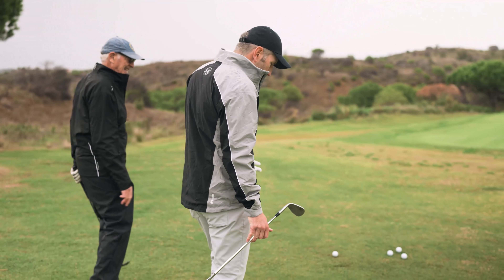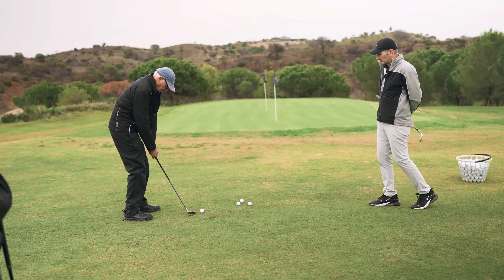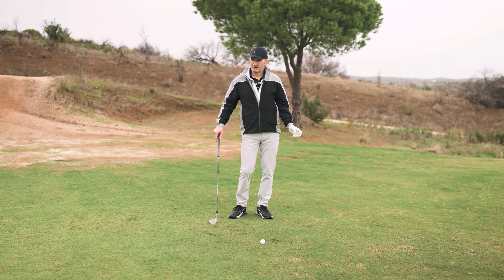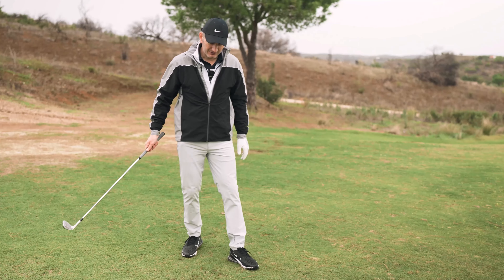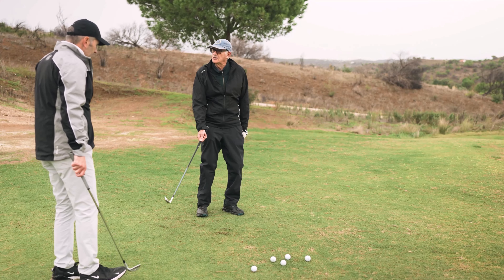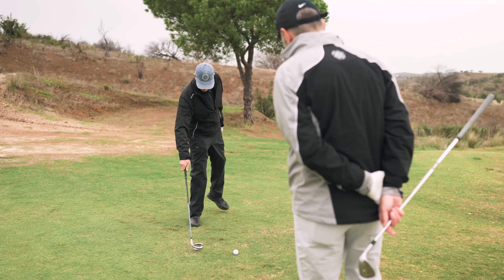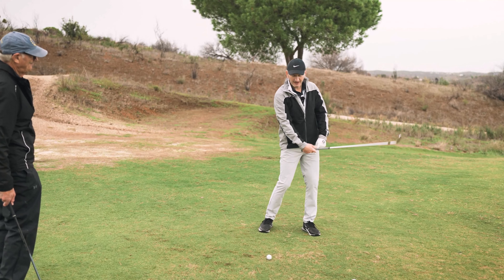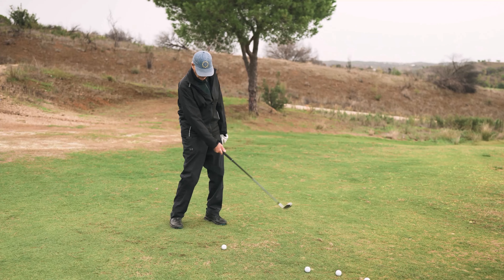Transform Your Chipping Strike with These Game-Changing Drills!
In this video, I help a student transform a lifelong chipping issue with some simple drills that increase his level of clubhead control and flow. The issue is partly technical and part psychological so the drills work both aspects.

Time Stamp
00:00 Intro
00:20 Club choice
02:30 Awareness scale drill
03:20 Right-hand drill
05:40 Release the head
07:20 Finish with handle close
09:05 Nailed it! Letting go of control